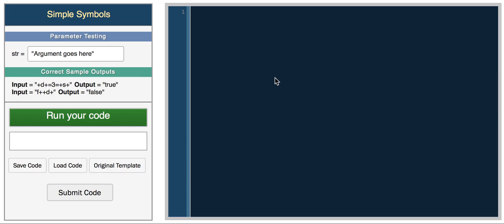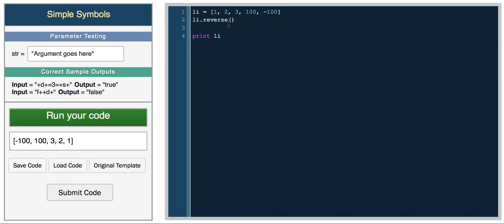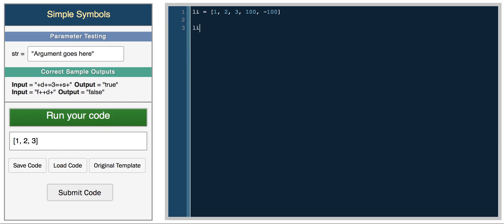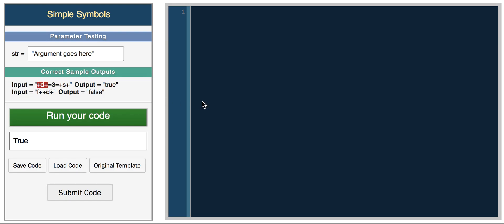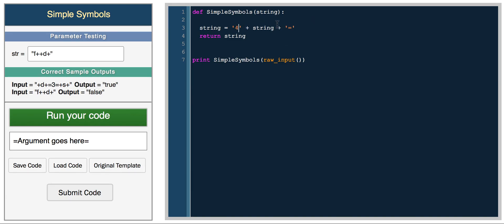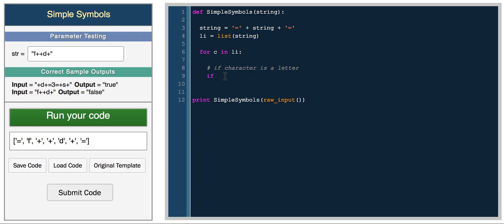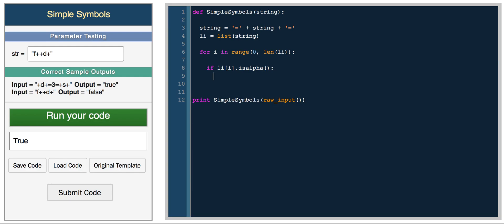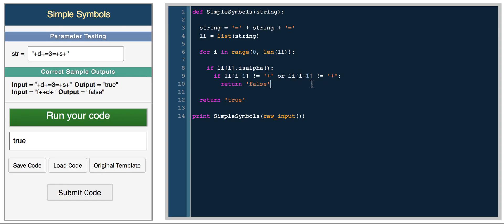Lists in Python - Coderbyte